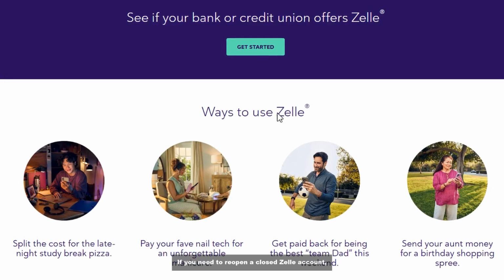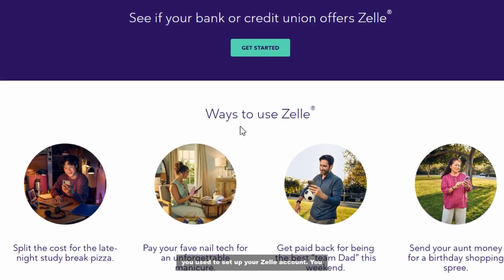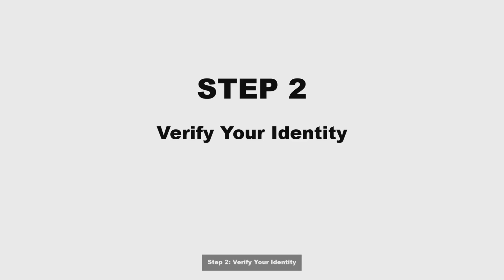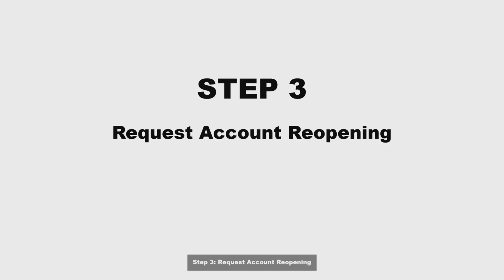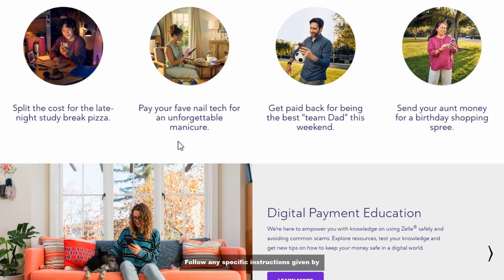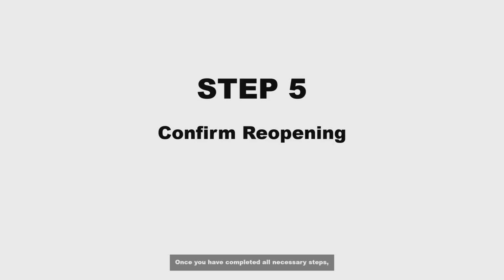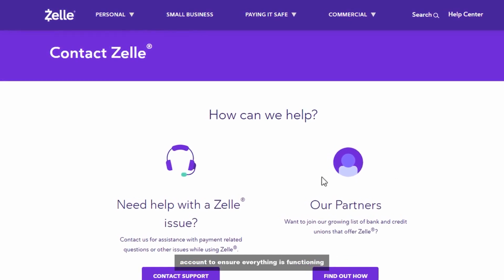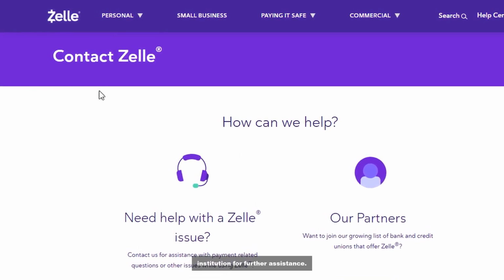How To Reopen A Closed Zelle Account 2026 (FULL TUTORIAL)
In this video, we will guide you through the process of how to reopen a closed Zelle account in 2026. If you've been searching for steps to reactivate your Zelle account or troubleshoot issues, this full tutorial is for you.